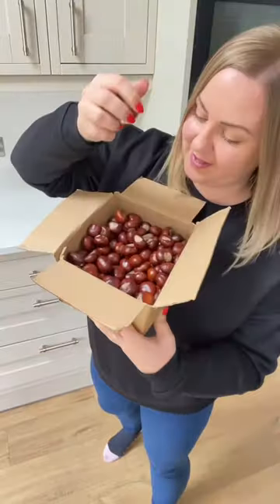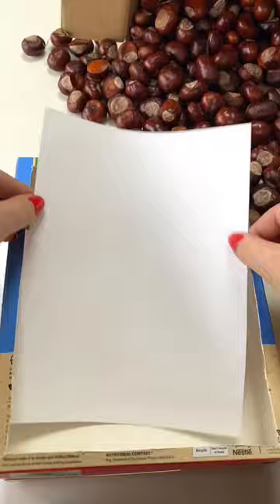Autumn crafts for kids.